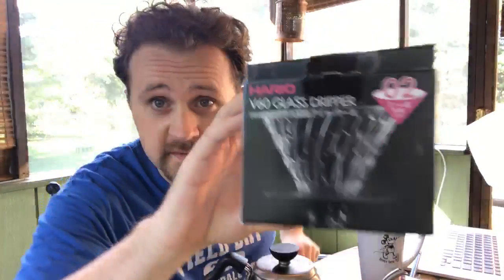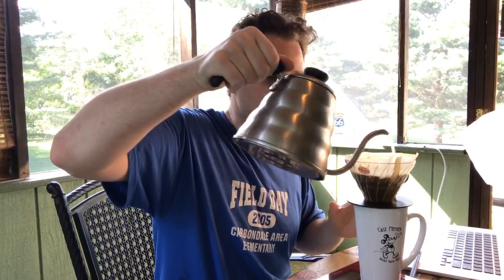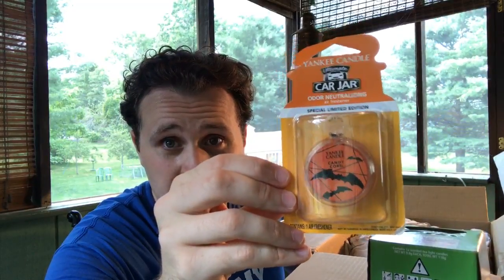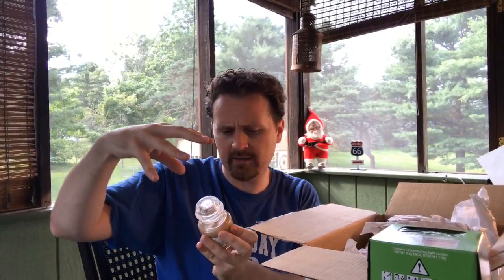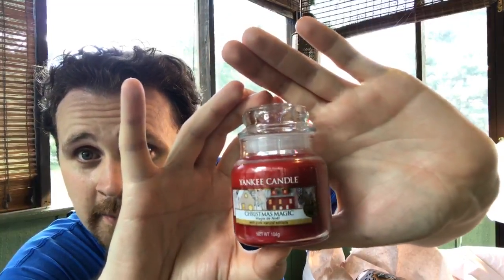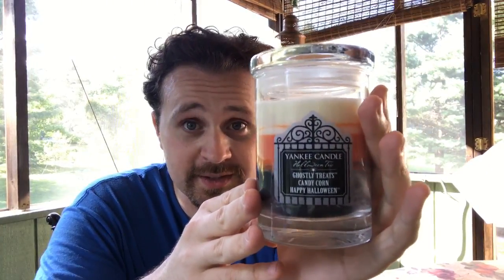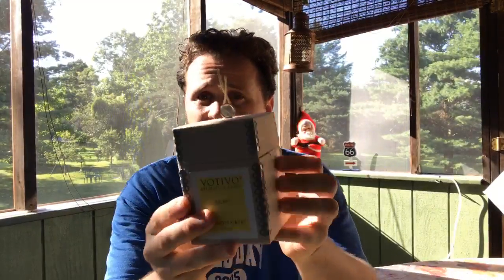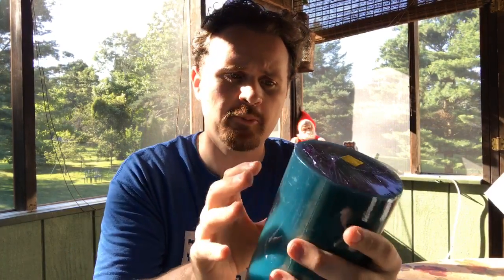LIVE - Yankee Candle GIVEAWAY & Sneak Peeks - Mail Unboxing - 4th of July!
Please submit your photo (or as many as you'd like) on Instagram. Picture should contain Me, or this channel AND Yankee Candle (maybe what you're burning or your favorite fragrance while watching one of my videos). While posting photo on Instagram, please include - @Candle.Enthiusiast & @YankeeCandle - and whatever comment you'd like. The most fun, funny and/or creative photos will be chosen from a panel of my friends and family. The prize? A yet to be released fragrance from Yankee Candle: Moonbeams on Pumpkins !! My video review
Submissions also excepted on Facebook and Twitter, but make sure you get my handle and Yankee Candle's handle correct for those platforms. Winners will be announced on July 9th (date subject to change) During my LIVE YouTube chat. Thanks so much for participating! CAN'T WAIT to see all the photos :)
This was a massively long Fourth of July LIVE chat. Thanks to all that joined. Some highlights: Sneak Peaks of Yankee Candle Halloween and Christmas 2017, mail unboxing, Q & A, 4th of July scents, Candle Enthusiast news and updates (what's to come). :)

H E L P  -  F U E L  -  T H E  -  F L A M E
Contribute $1 dollar to the show (IT HELPS!):

For product review/analysis or to send anything my way:
SEND TO: